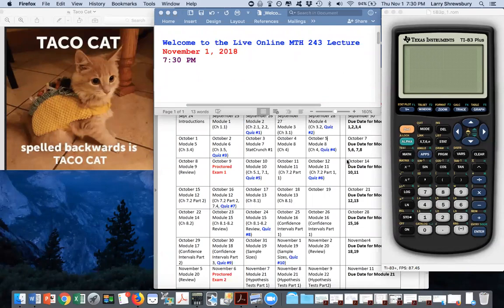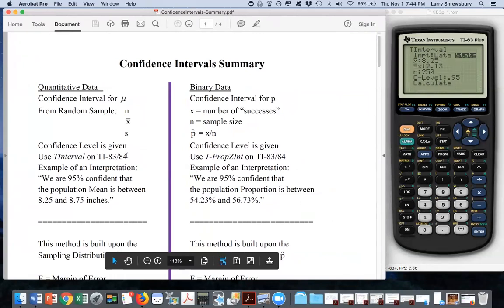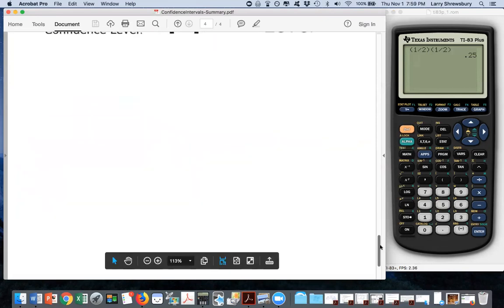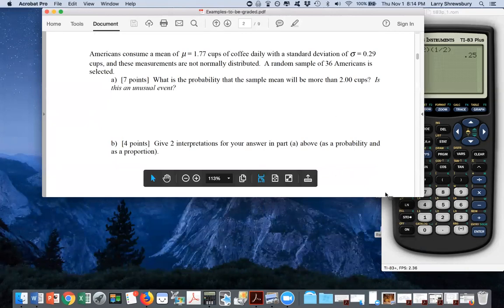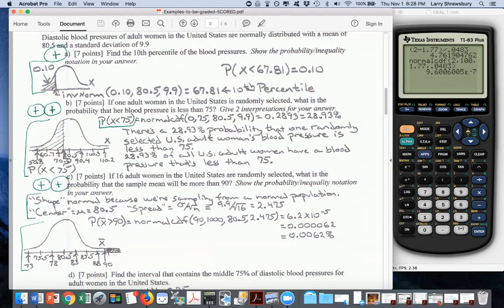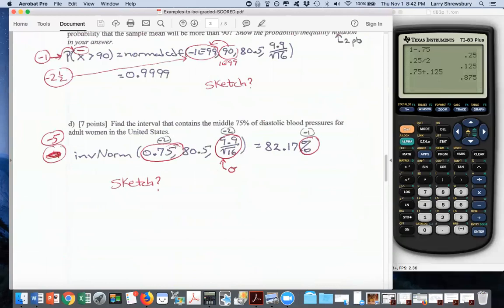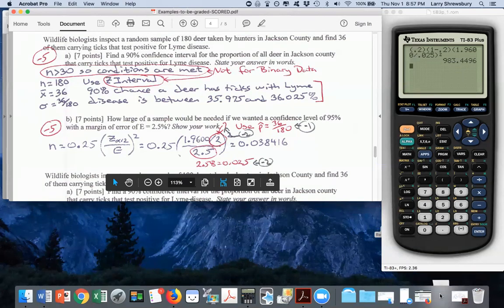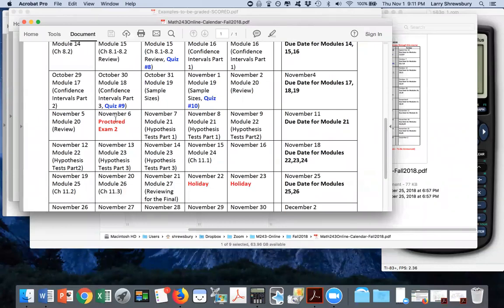MTH243 11 01 2018